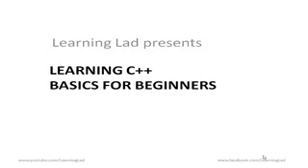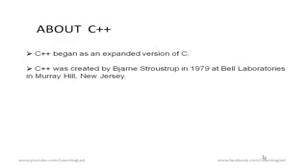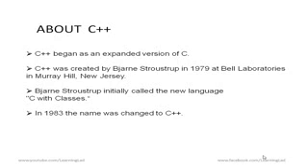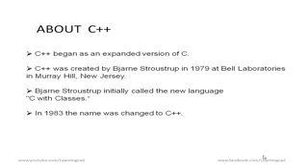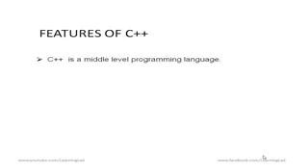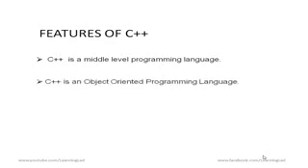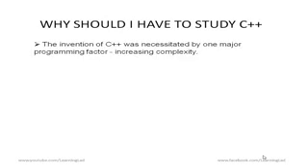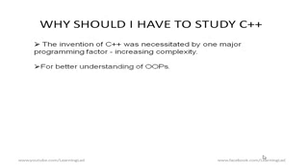01 CPP Introduction History Features C++ Programming Beginners